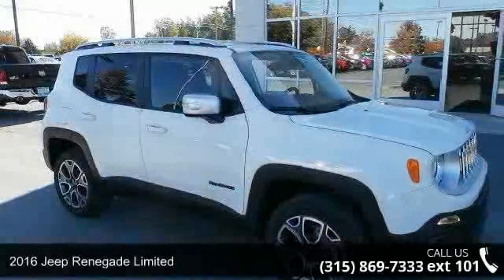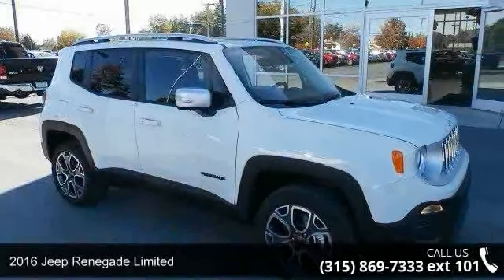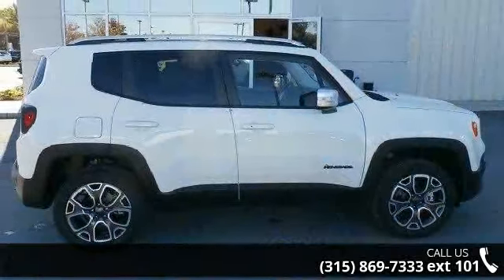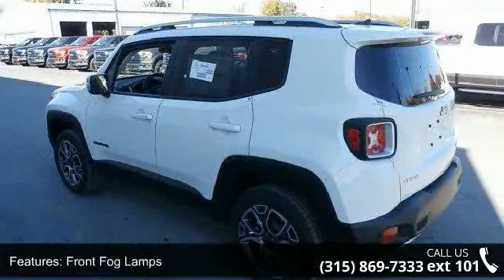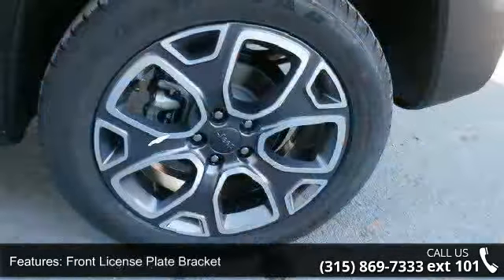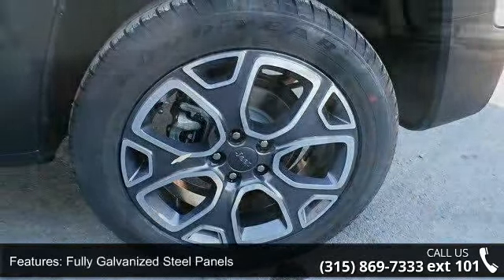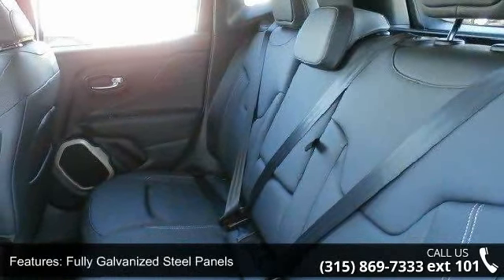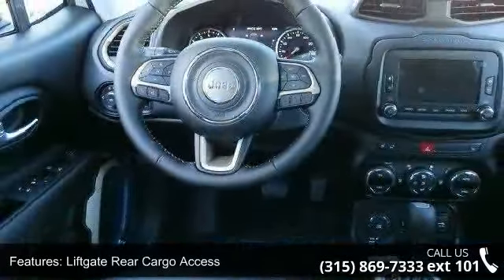2016 Jeep Renegade Limited - Fuccillo Dodge - Adams, NY 1...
2016 Jeep Renegade Limited Condition: New Mileage: 6 Transmission: Automatic Exterior Color: White Interior Color: Black Doors: 4 Stock: #18865 Cylinders: 4